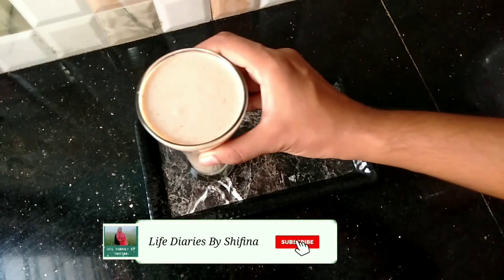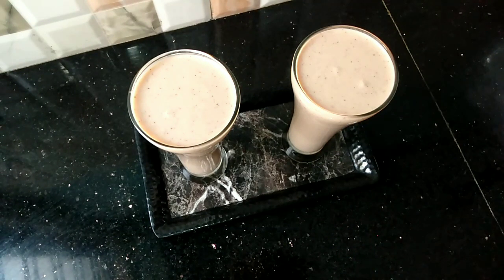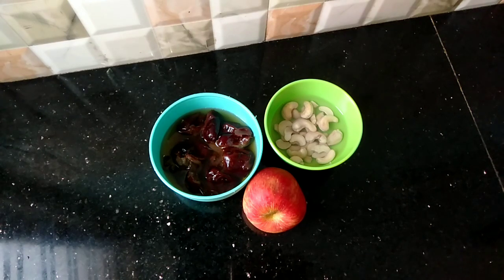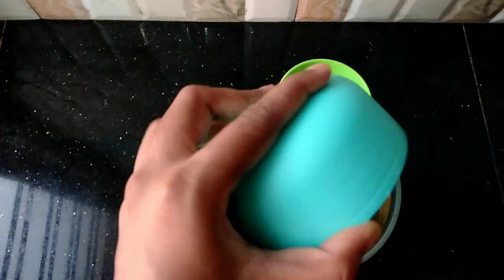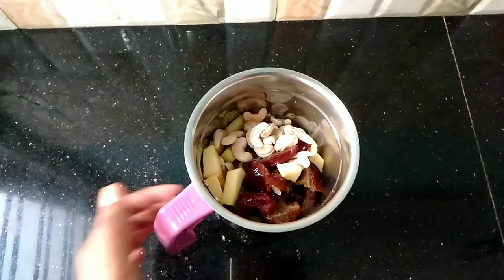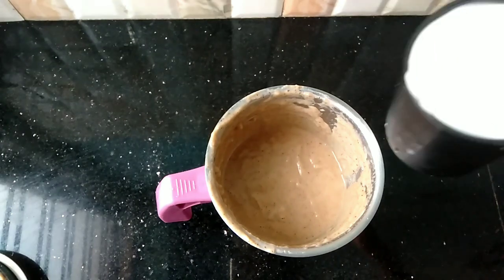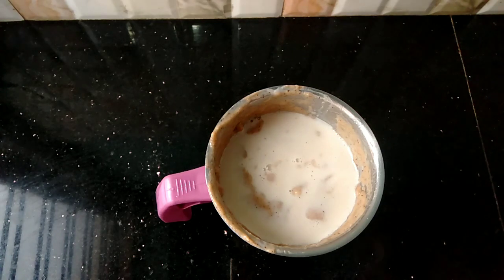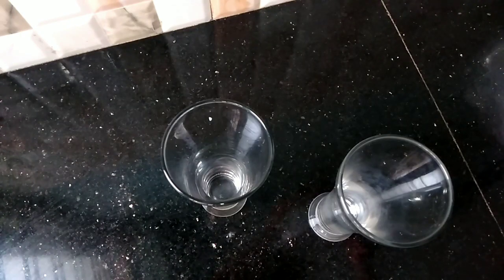Apple dates shake|Healthy shake|No sugar|How to make Apple shake|Easy shake|Life Diaries By Shifina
Hello friends,
In this video showcases the preparation of tasty and healthy shake.
👉Ingredients
1.Apple-1
2.Dates-10
3.Cashews-10
4.Milk-1 cup
👉 Please try out the recipe and let me know ur valuable feedbacks and suggestions via comment box ❤️